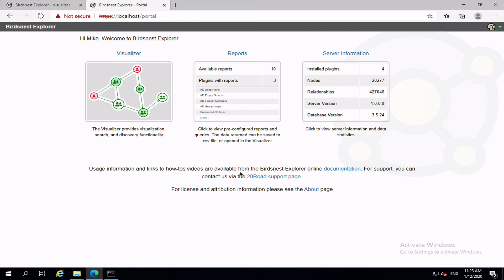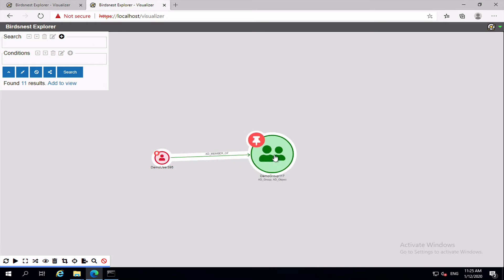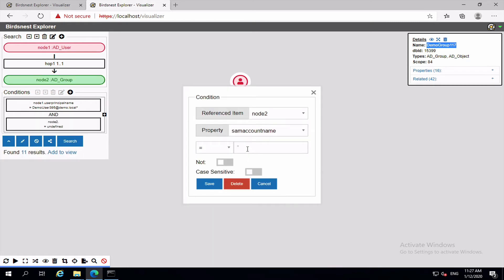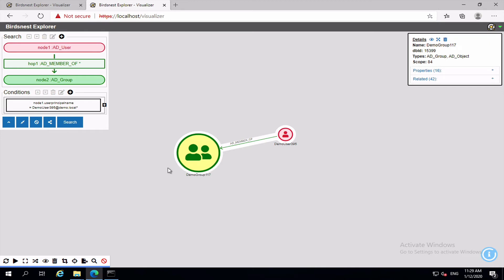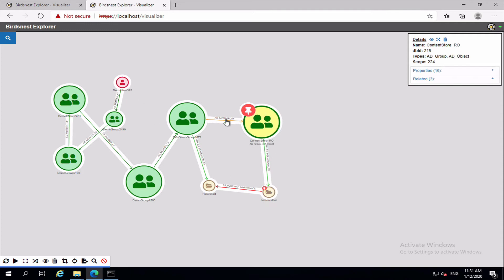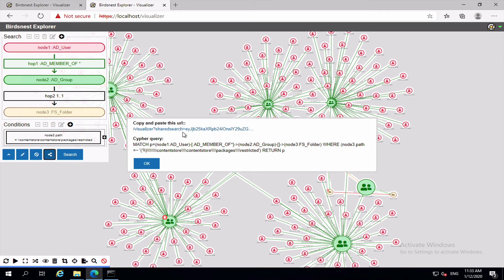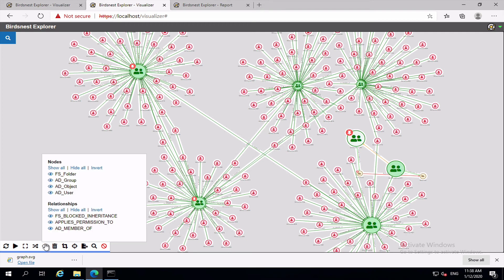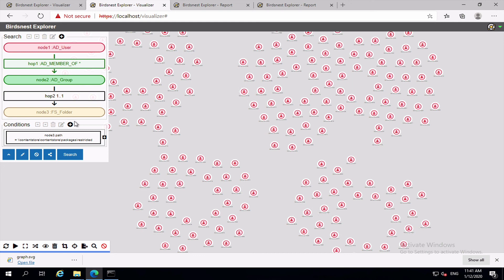How to - Searching in Birdsnest Explorer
How to run searches against your data in Birdsnest Explorer. This runs through the simple and advanced search modes in the Visualizer.